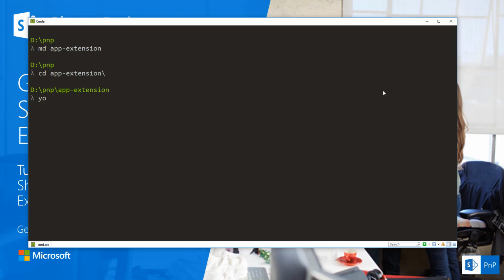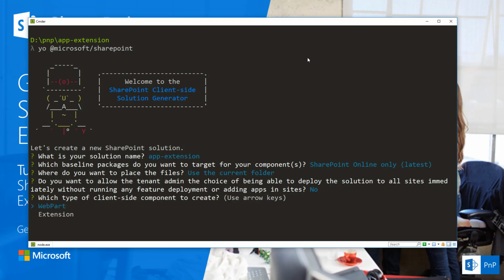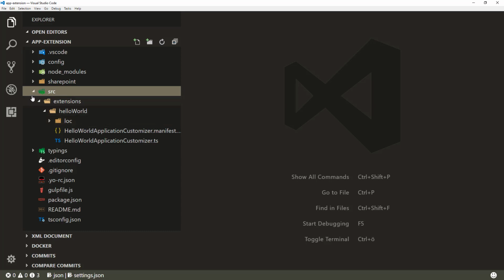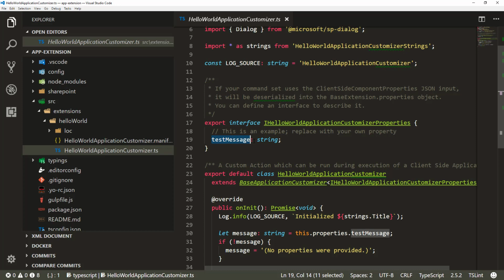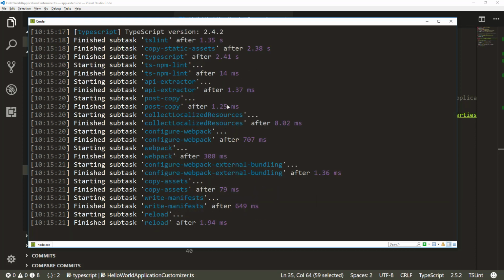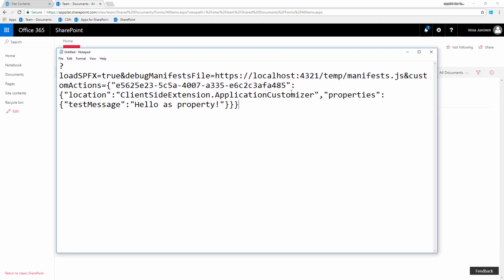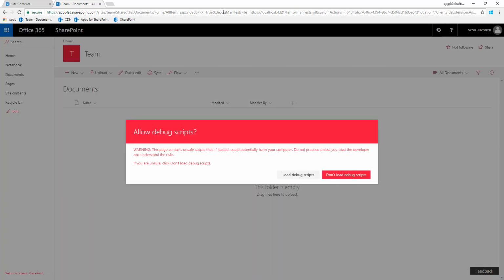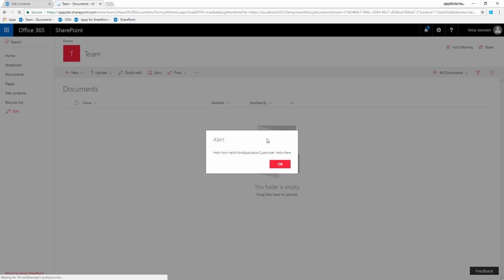(old video) SharePoint Framework Extensions Tutorial 1 - Build your first Extension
This tutorial will guide you in building a simple SharePoint Framework Application Customizer extension using the General Availability (GA) version from September 2017.

You can find a written version of this tutorial from following location